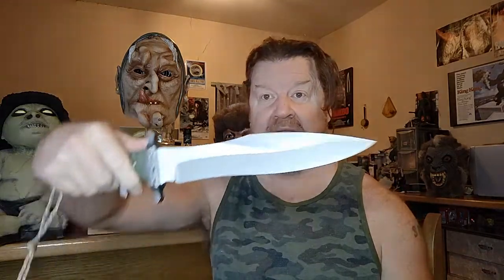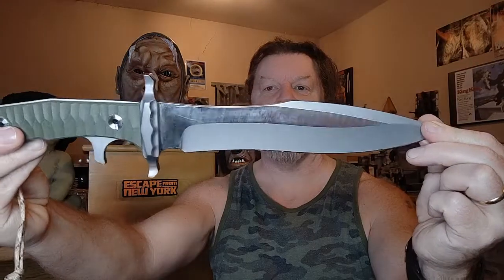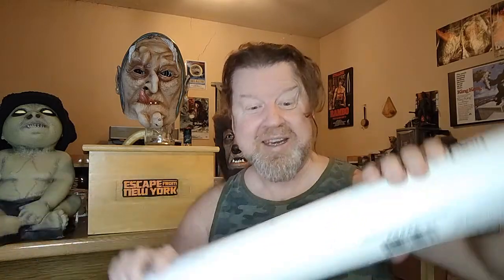YOU ARE NEVER OUT OF THE FIGHT!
A mystery gift from Kilt-Man's great mate, Zack, is sure to impress!

Be prepared for a terrific image with huge emotional, proud and jingoistic impact!

Many thanks to Zack and the guy that put the bullets where X marks the spot!

THE ONLY GOOD DAY WAS YESTERDAY. YOU ARE NEVER OUT OF THE FIGHT.